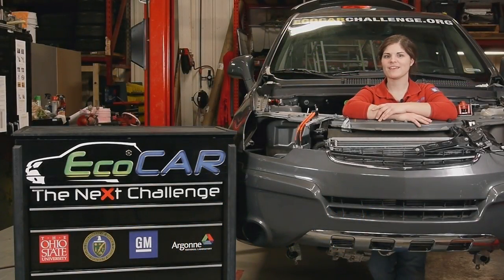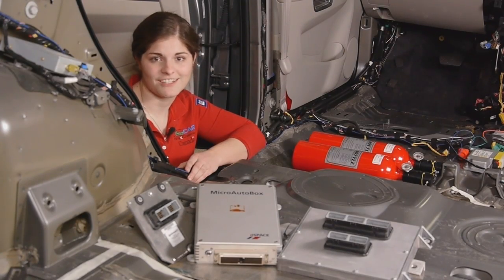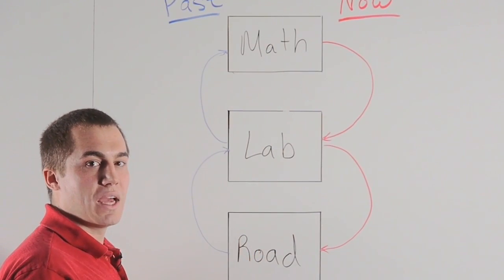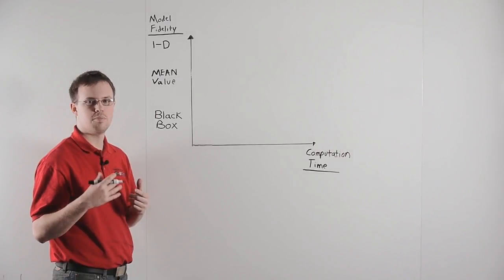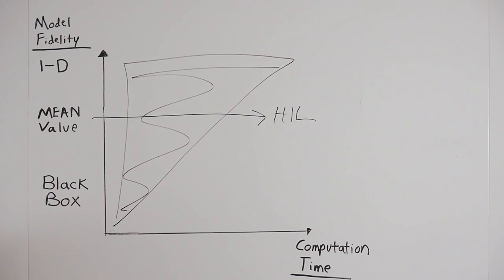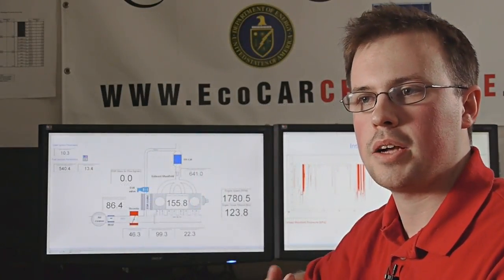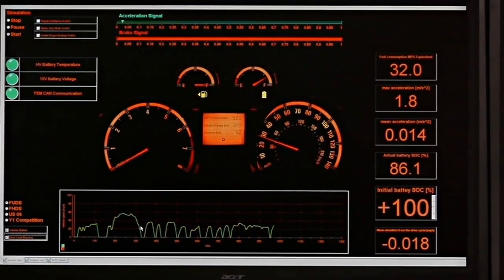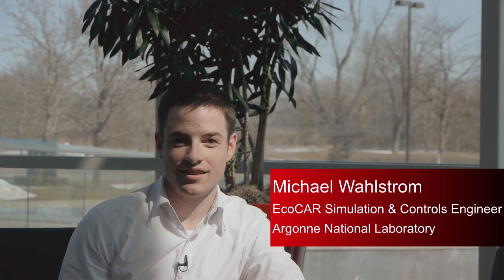OSU TAKES HIL TO THE NEXT LEVEL IN ECOCAR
A look at the Hardware In the Loop stratagies employed by The Ohio State University EcoCAR Team.